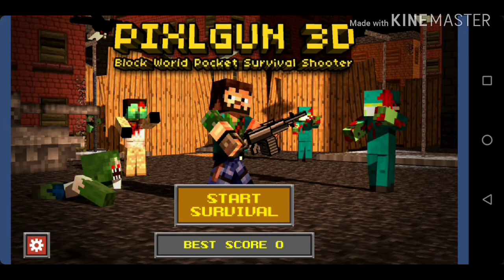Playing The 2.9 Version Of Pixel Gun 3D